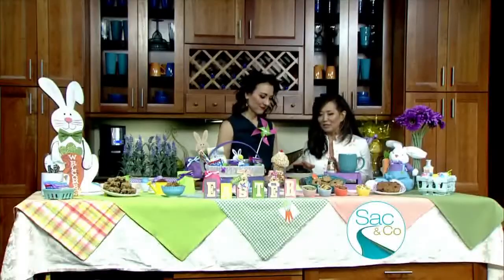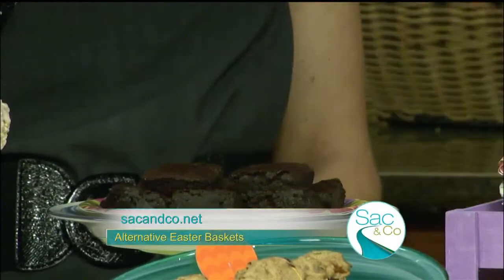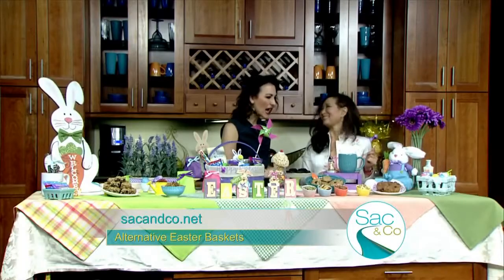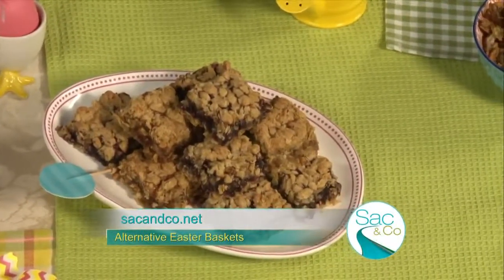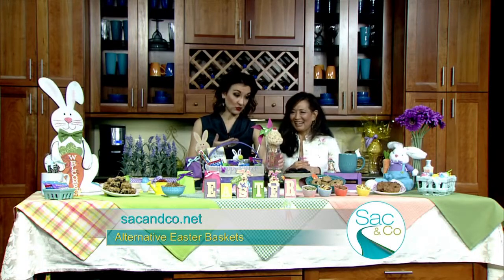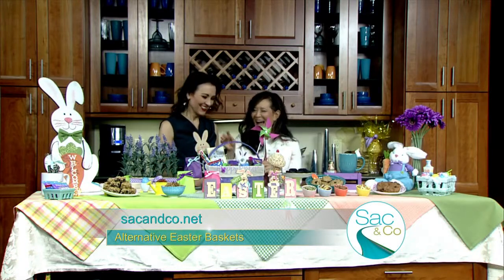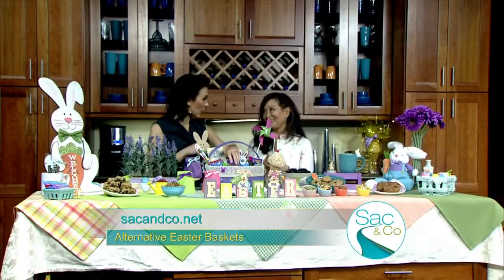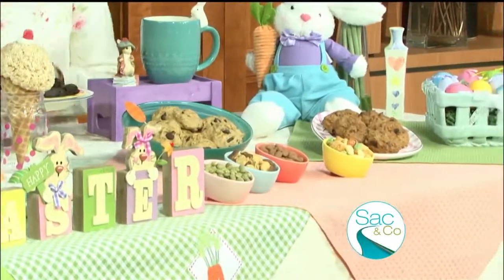Alternative Easter Baskets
Avoid putting your little ones into a sugar coma with some of our healthy and yummy Easter basket ideas!